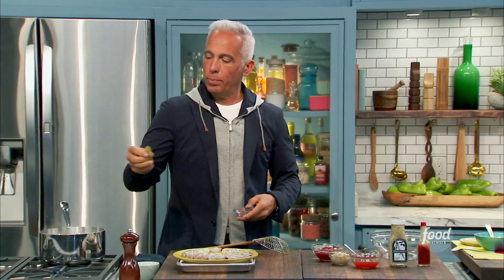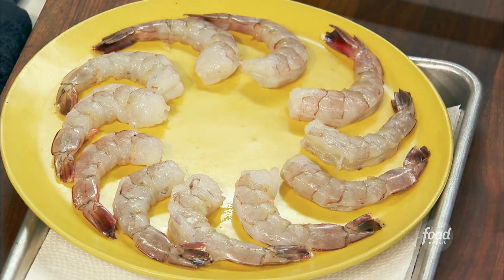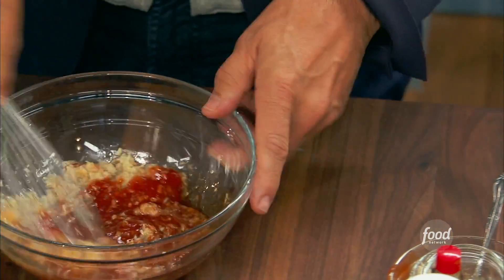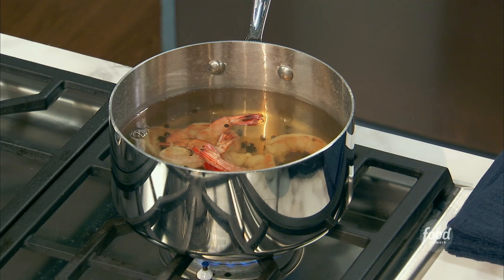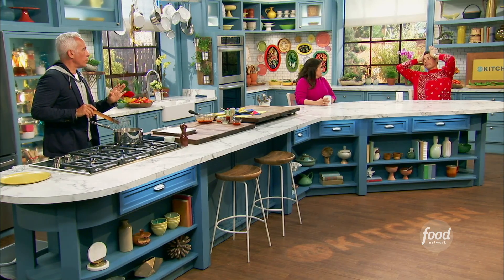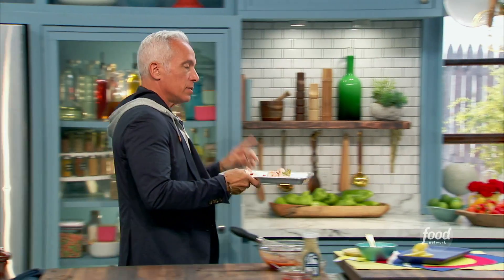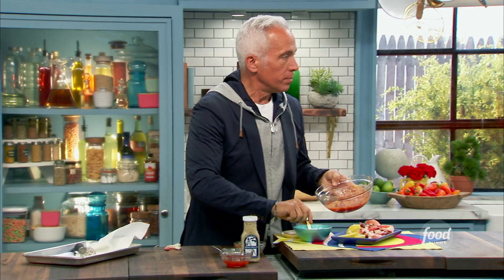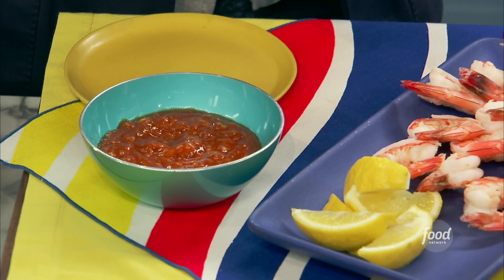Geoffrey Zakarian's Iron Chef Spicy Shrimp Cocktail | The Kitchen | Food Network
Geoffrey adds some kick to a classic appetizer with a spicy cocktail sauce and easy boiled shrimp!

Iron Chef Spicy Shrimp Cocktail
RECIPE COURTESY OF GEOFFREY ZAKARIAN
Level: Easy
Total: 1 hr 15 min (includes chilling time)
Active: 15 min
Yield: 4 servings

Ingredients

Shrimp:

2 bay leaves
1 teaspoon black peppercorns
1 pound (16/20) shrimp, head-on if possible, thawed if frozen, peeled and deveined with tails on
Lemon wedges, for garnish

Sauce:

1/2 cup ketchup
2 tablespoons prepared horseradish
1 tablespoon lemon juice
1 teaspoon Thai sweet chile sauce
1/2 teaspoon Worcestershire sauce
Dash of hot sauce, such as Tabasco

Directions

For the shrimp: In a large saucepan of water, add the bay leaves and black peppercorns. Bring to a boil. Line a sheet pan with paper towels.

For the sauce: In a medium bowl, combine the ketchup, horseradish, lemon juice, chile sauce, Worcestershire sauce and hot sauce.

Add the shrimp to the water and cook at a very low simmer, stirring, until the centers are fully cooked and no longer translucent, about 3 minutes. Transfer the shrimp to the lined sheet pan. Chill for an hour before serving.

Serve the shrimp with the cocktail sauce and lemon wedges.